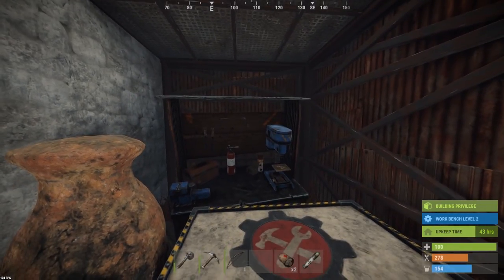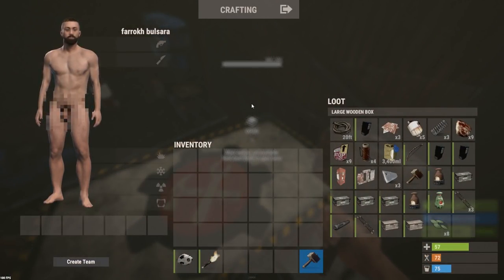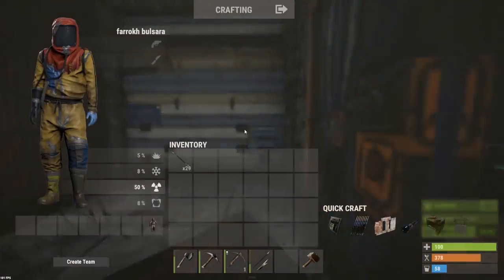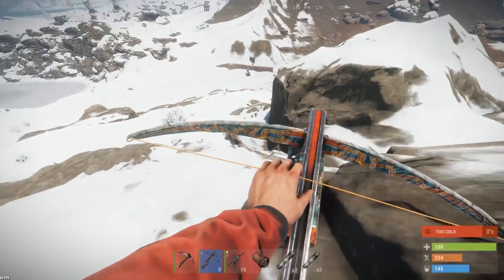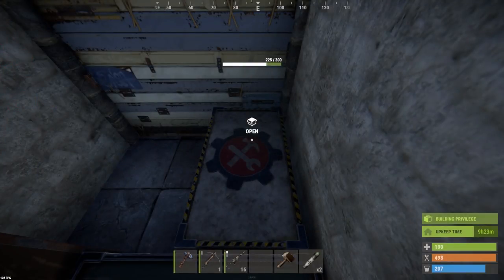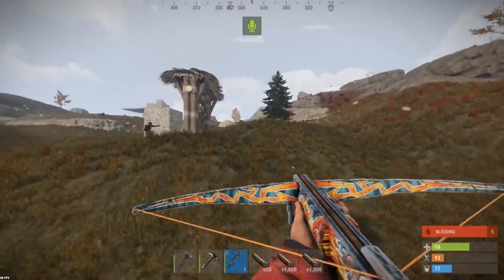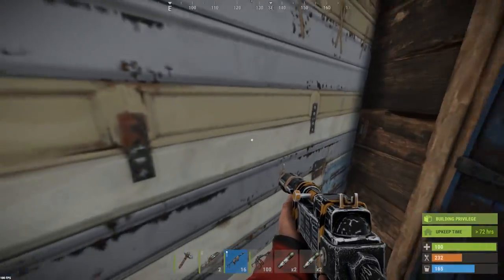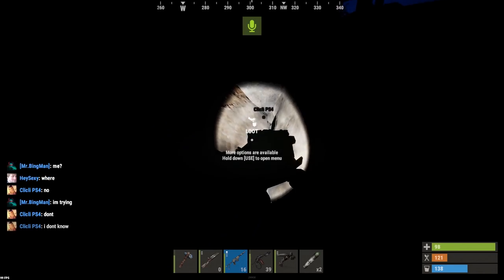BUILDING an EPIC HOT AIR BALLOON COMPOUND! - Rust Solo Survival Gameplay Ep 2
Hello! Thanks for checking out my channel. I'm JordanRants and I mostly post Rust content but you can expect to find other content on my channel.

PC Specs:
Intel Core i7-7700K
16GB DDR4 3000MHz
ASUS GeForce GTX 1080 8GB
512GB M.2 SSD / 3TB HDD